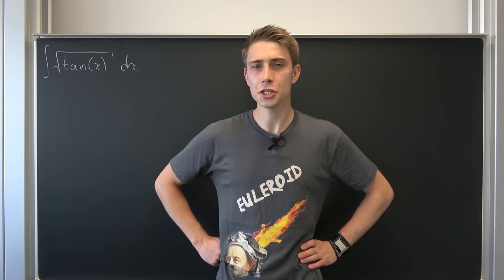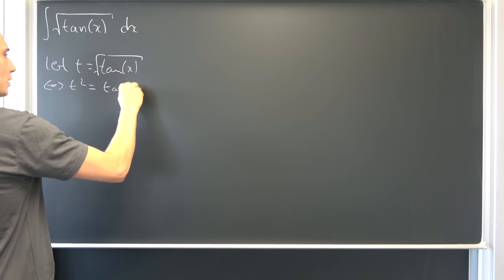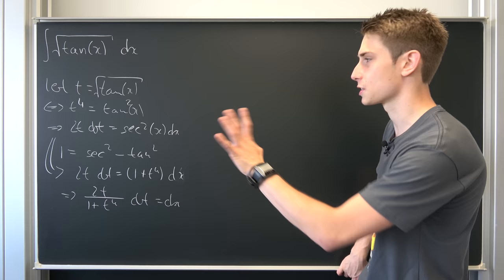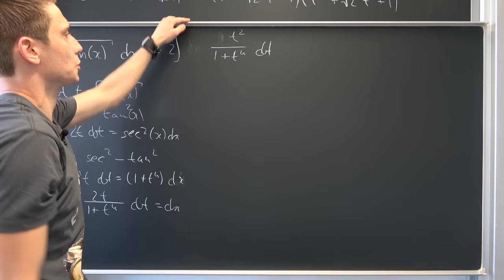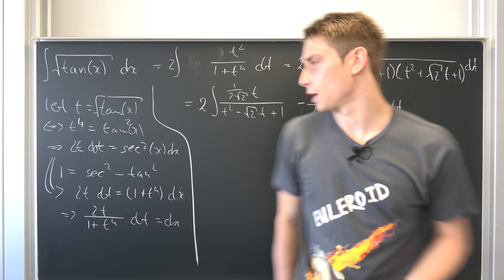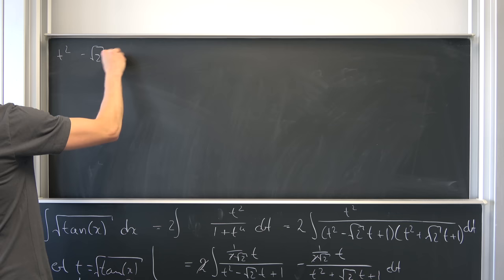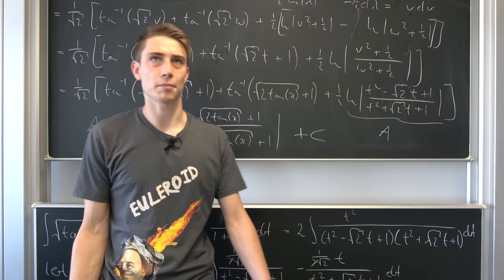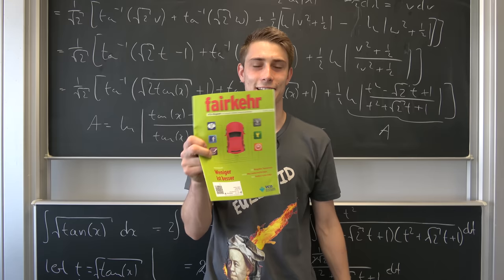Integrating a Filthy boi - Papa's Improvised Session #1 [ integral sqrt(tan(x)) ]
That boi has been a lot of work, but it was fun giving it a shot! =) If you like me improvising sht then pls say so in the comments =)